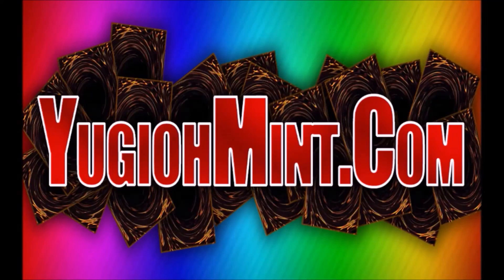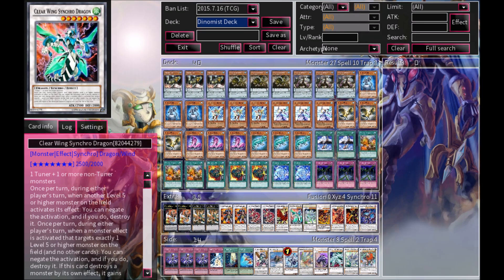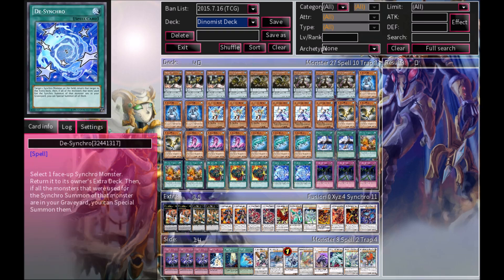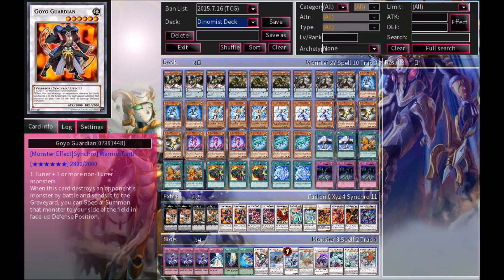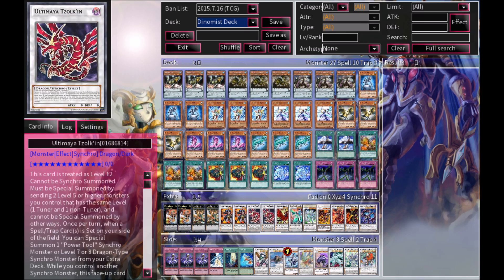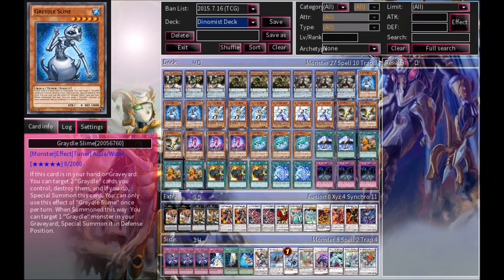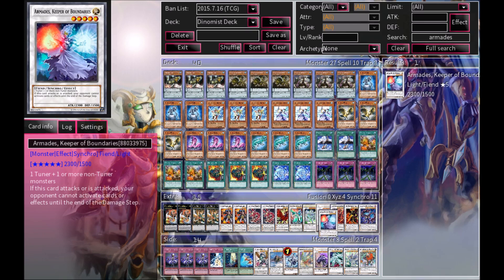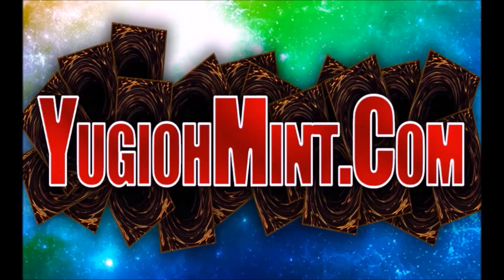Yugioh *BEST* Dinomist Greydle Deck Profile NEW CARDS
A: All of the applications for playing Yugioh online is free and I play on 2 applications: YGO DevPro and Yugioh Salvation. But there are other applications that can relatively do the same thing like YGO DevPro and Yugioh Salvation.
There is: Dueling Network, YGO Pro, and etc. I suggest using YGO DevPro or Yugioh Salvation because in my opinion, it's the best and they do frequent update a lot. But the links to all of them are right below!

Q: What consoles do you play? Can I add you on any?
A: I play on a wide variety of consoles and of course you can add me! The consoles you can catch me on are: Playstation 3, Playstation 4, Xbox One, Nintendo3DS and PC. If you want to try and add me on any of those, here's just a short list of names for particular consoles or games I go under!

If you have any other questions, put them in the comments down below. If not, good gaming to you and God bless.
- BlankPage